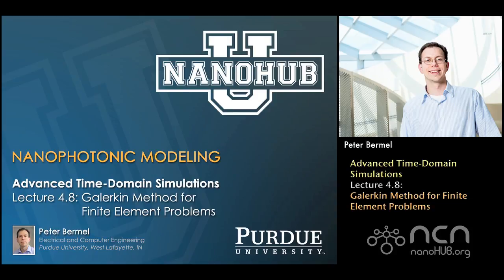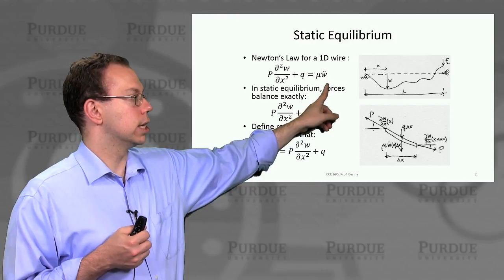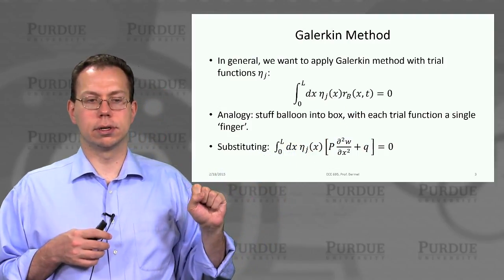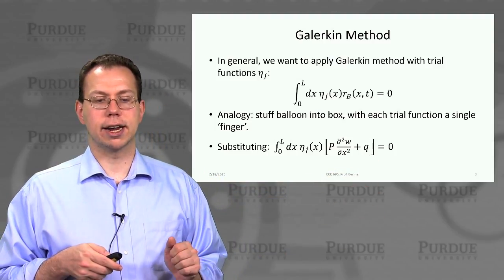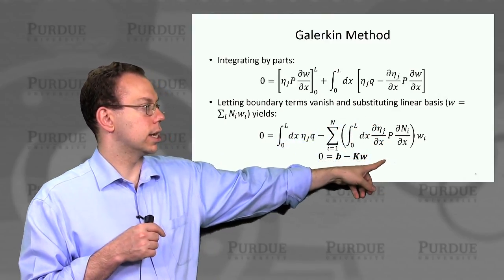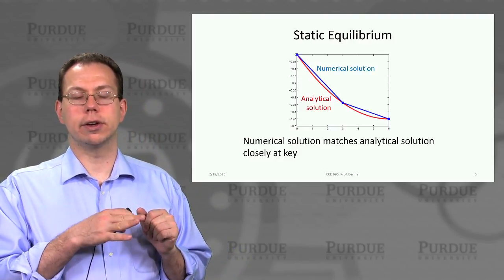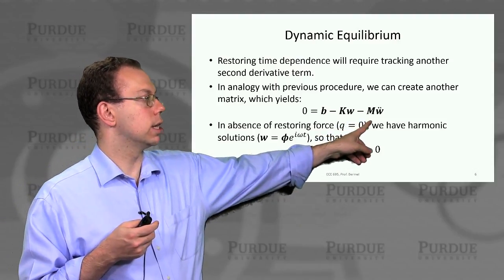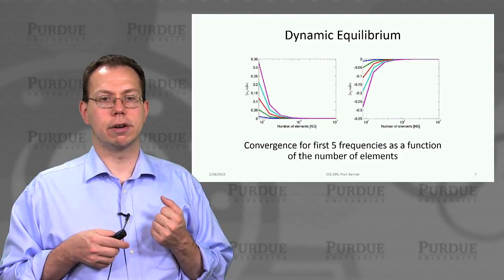nanoHUB-U Nanophotonic Modeling L4.8: Galerkin Method for Finite Element Problems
Table of Contents:
00:00 Lecture 4.8: Galerkin Method for Finite Element Problems
00:22 Static Equilibrium
02:06 Galerkin Method
03:55 Galerkin Method
06:20 Static Equilibrium
06:54 Dynamic Equilibrium
08:25 Dynamic Equilibrium